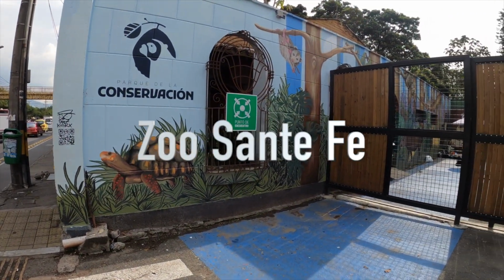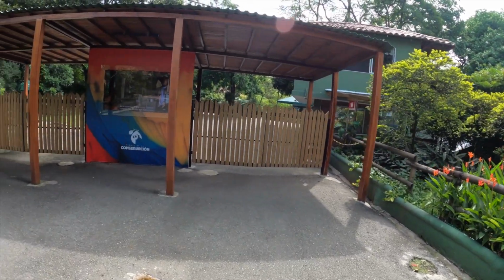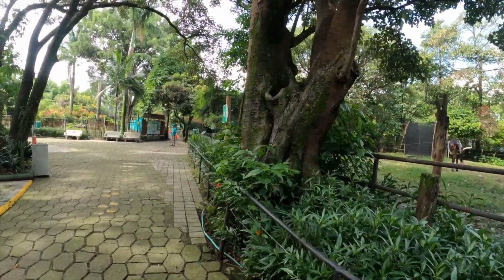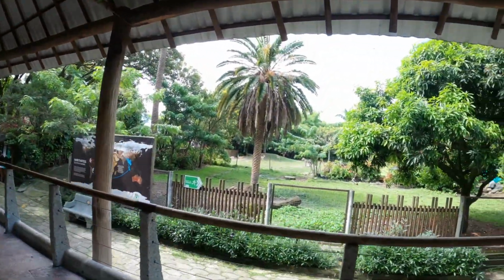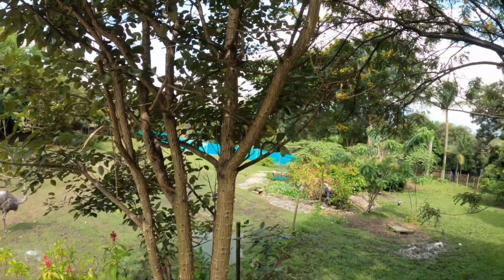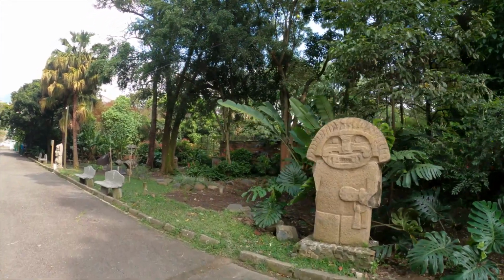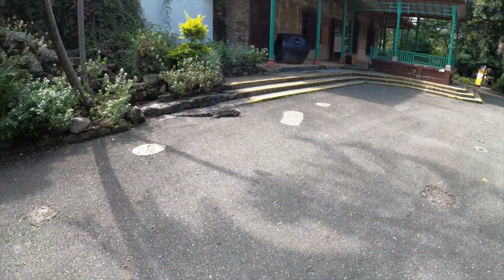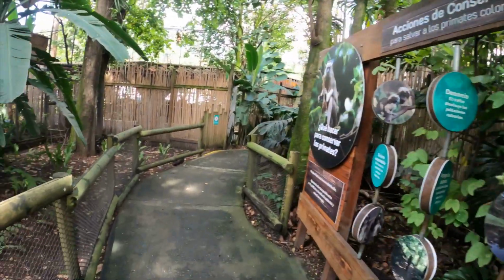Santa Fe Zoo in Medellin Colombia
Founded on March 11, 1960, the Zoo is home to biological treasures of incalculable proportions, especially when one takes into account that many of the species in its collection are on the verge of disappearing from the face of the earth.

The Zoo houses approximately 1,000 animals native to the Americas. Among the most popular animals on display at the zoo are the lions, Bengal Tigers, zebras, Harpy Eagles and hippopotami.

In addition to the animals, the zoo is proud to exhibit more than five hundred trees and shrubs; among them are palm trees, fruit-bearing trees, acacias, coal trees, samans, búcaros, urupans, guayacans, ceibas, gualandays, and many more.

Together, these representatives of the animal and plant kingdoms, make the park one of the most forested spaces in the city, an important distinction considering the high urban density levels that characterize the industrial zone of Valle del Aburrá

This is part of my journey to travel to Mexico and South American.   I hope that you will join and follow me while I explore different areas.